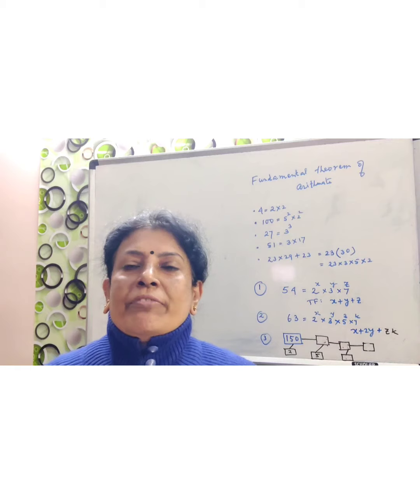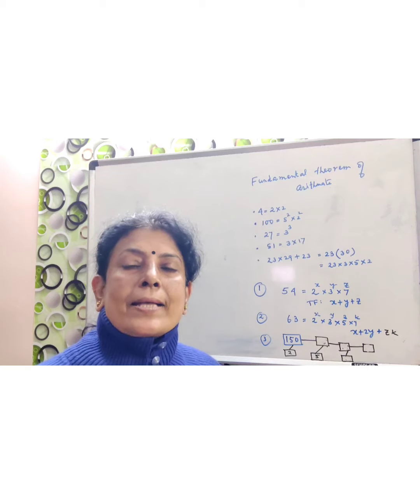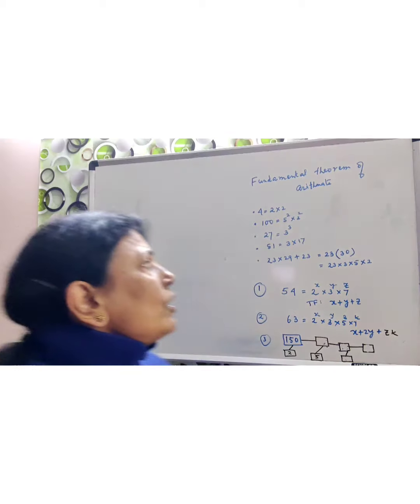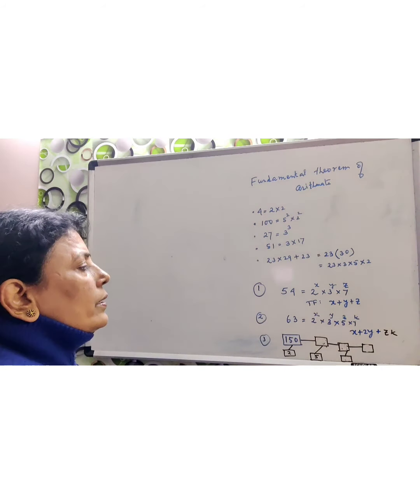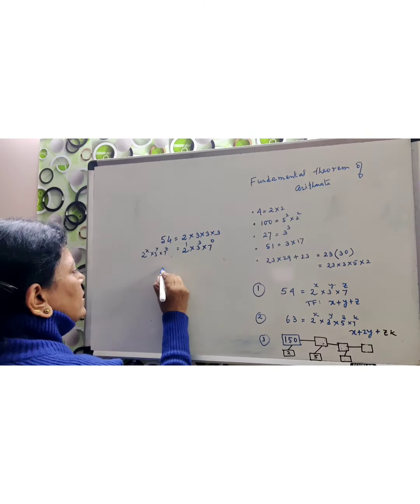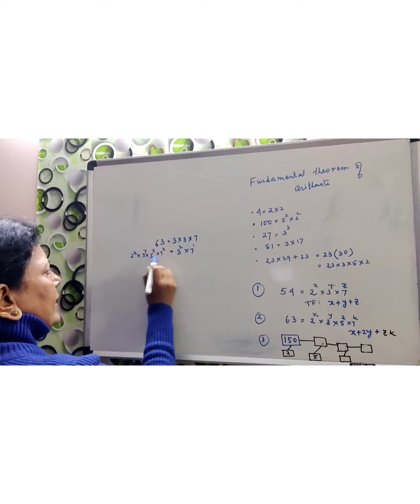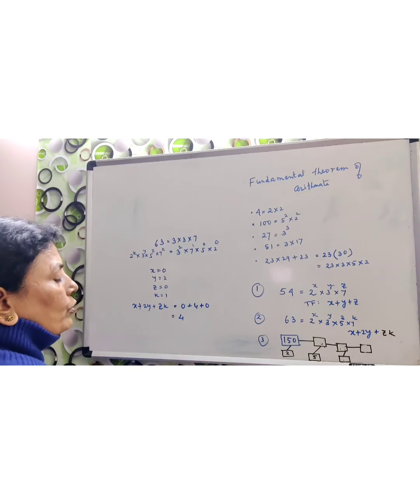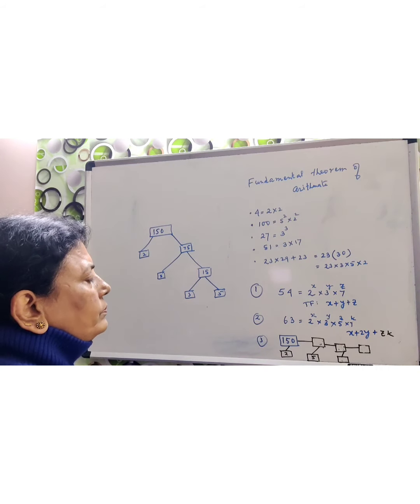Fundamental theorem of arithmetic Real number composite number # Factor tree Bharati CHHARl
Why "1" is neither prime nor composite definition of composite number from fundamental theorem of arithmetic basic problems based on fundamental theorem of arithmetic